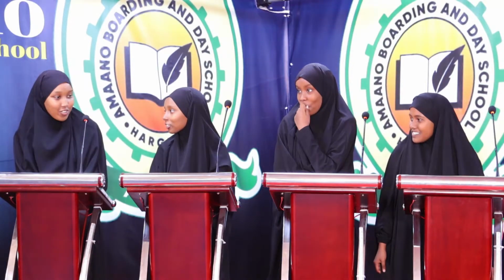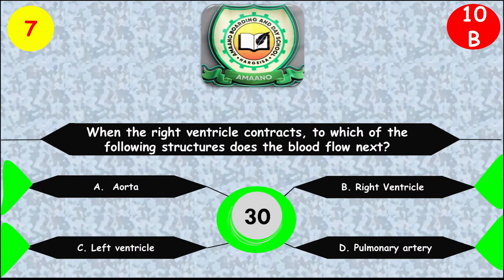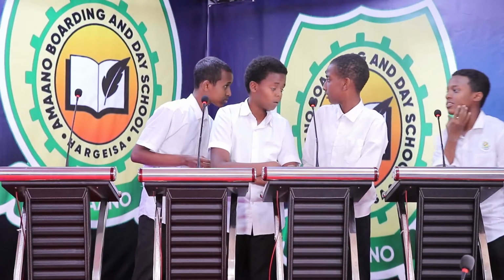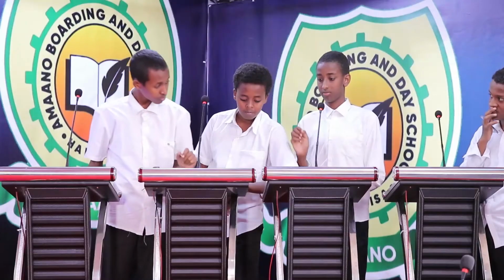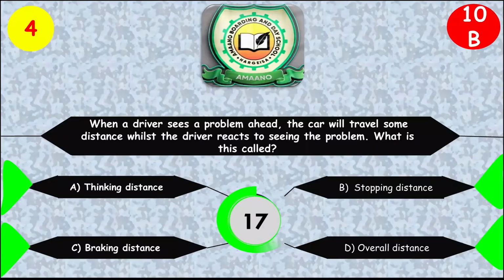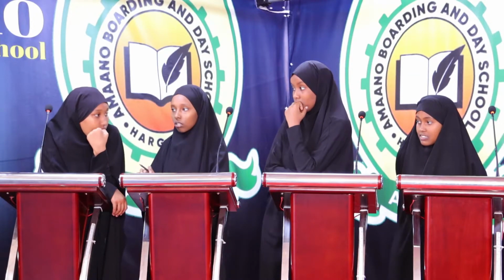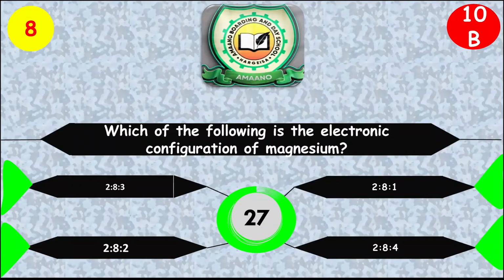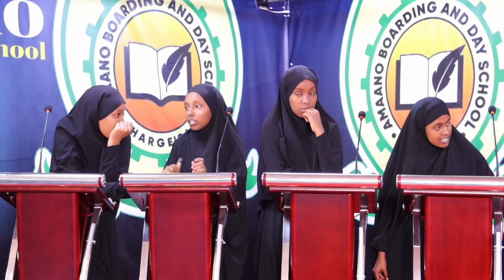School's Academic Competition | Secondary Students Grade 10-Girls vs 10-Boys